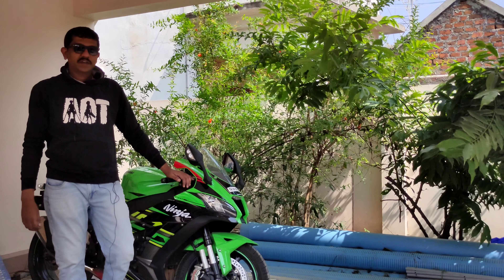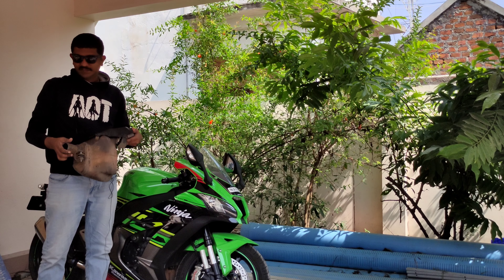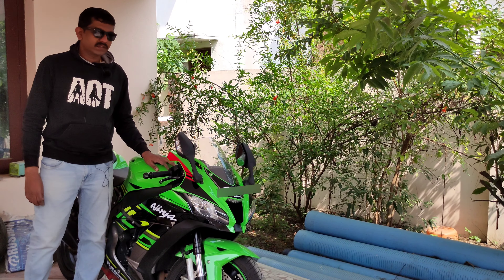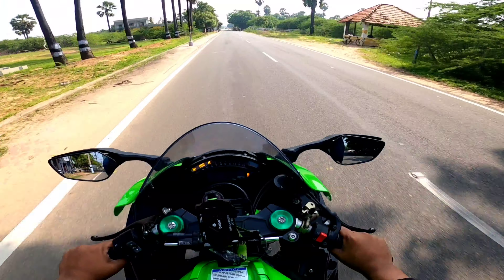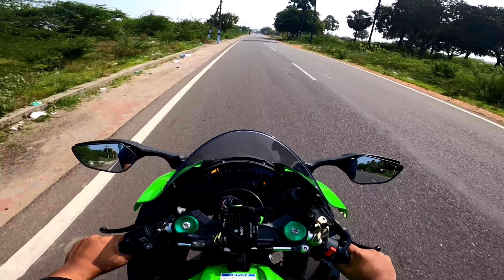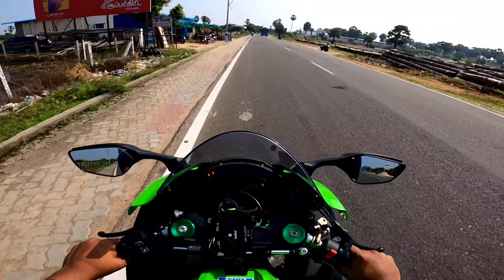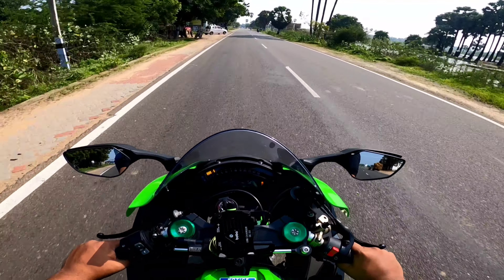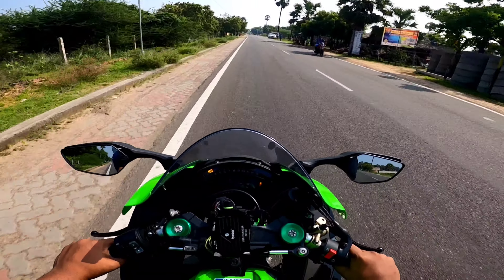Removing catalytic converter in a zx10r | Decatting the zx10r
Hi folks welcome back once again. Here I have decatted my zx10r. ie I have removed the catalytic converter in my zx10r and I have used a steel link pipe to connect the exhaust pipe and end can.

The motorcycle sounds a lot better now. Very loud but not irritatingly loud. Also I have put up a preview of my next video. Stay tune guys.

All music used in this video are from youtube free music library